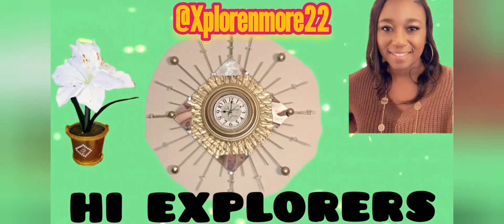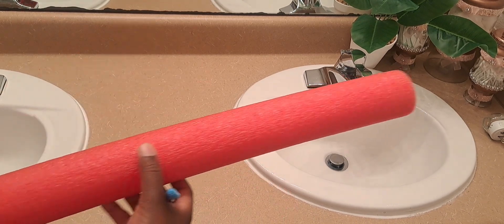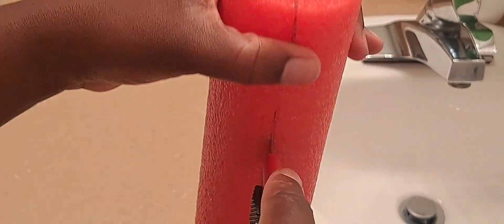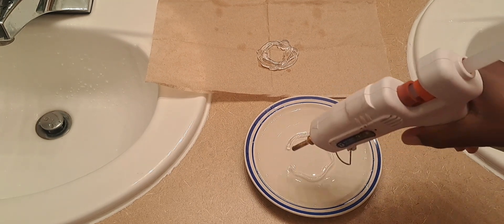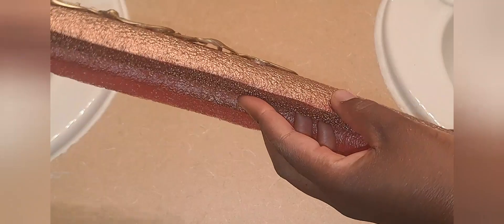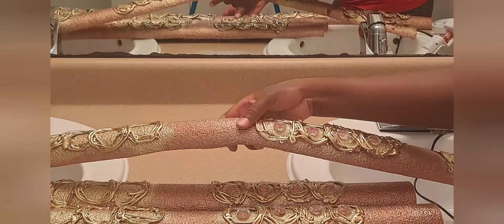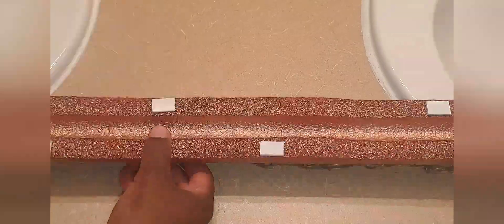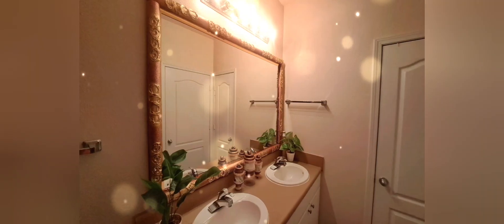Affordable, Rental Friendly GLAM DIY Bathroom Mirror Upgrade | Dark Spots Cover Up | Bathroom Decor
Tired of your mirror developing dark spots? This video will share how you can cover up those dark spots along the edges of your mirror while uplifting the tone of your bathroom so that it looks appealing.

Items used in this video:

Pool noodles
Vase fillers
Glue stick
Glue gun
Gold spray paint
Bronze spray paint
Utility knife
Washi tape